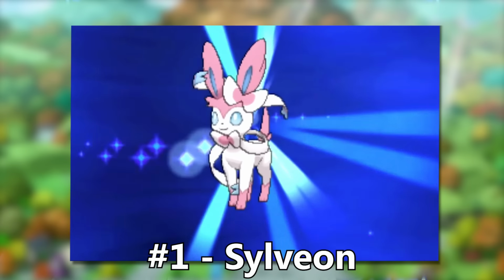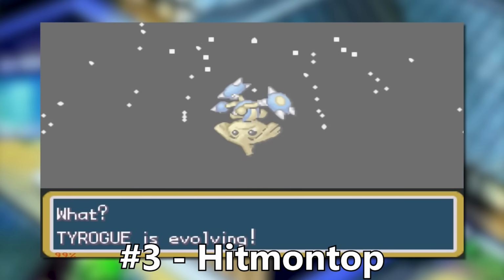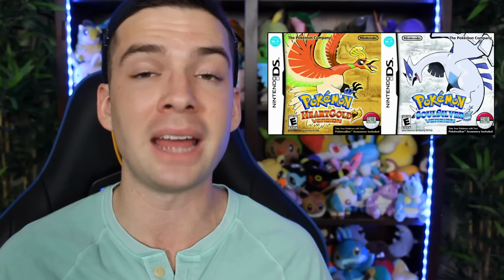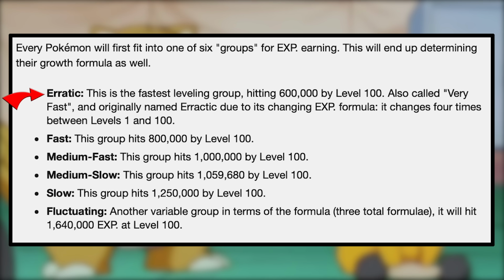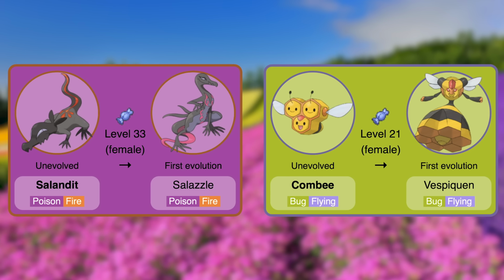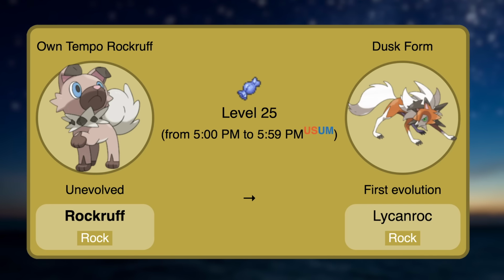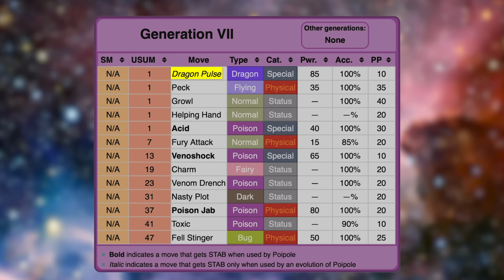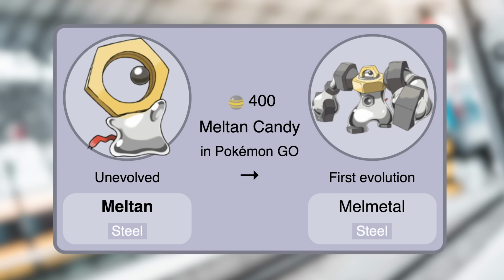15 Most Annoying Pokemon to Evolve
Start with💰50K silver and get a Free Epic Champion 💥 on day 7 of “New Player Rewards” program.

I make Pokemon videos, such as Pokemon Sword and Shield content, Top 10 or Top 5 Pokemon videos, Pokemon Talk, Pokemon Meme Review, and lots more!

Edited by Katie Rose!

Extra special thanks to my Patrons Kait C, Alex B, Ryan H, Joey M, and Daniel S!

**All of these brands have compensated me either financially, with free product, with a commission for each purchase, or some combination of the three.**

If you like the shirt or hoodie I'm wearing, it's probably from the dope clothing store INTO THE AM.

My custom Quick Ball patterned Joy-Cons and Xbox One controllers were sent to me by Controller Chaos! Get your own here!

I use XSplit to record my webcam and game footage. Click on this link to get it yourself!

Hi-Res Pokemon Model GIFs by FurretTurret!